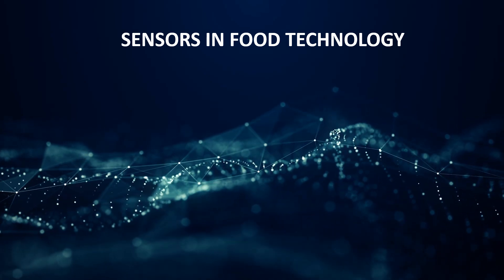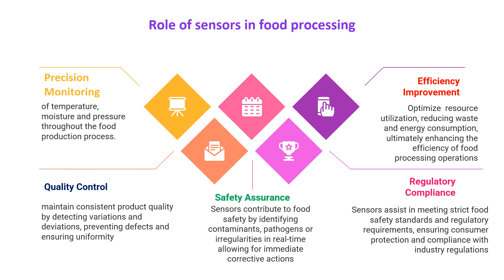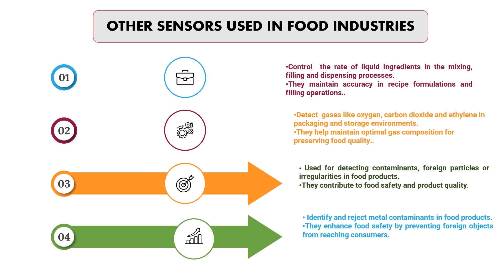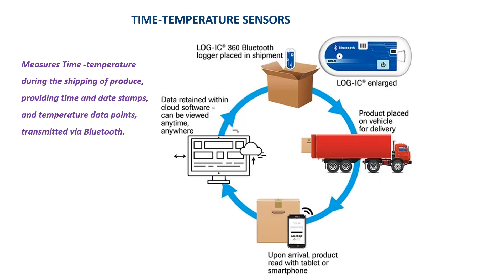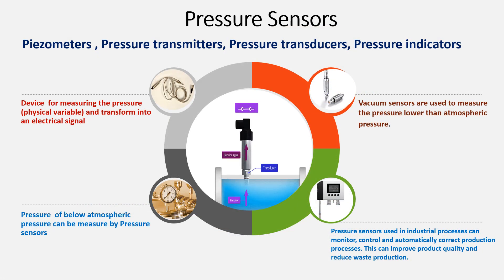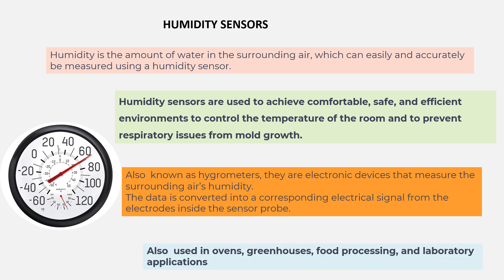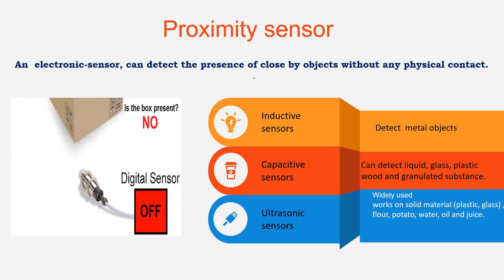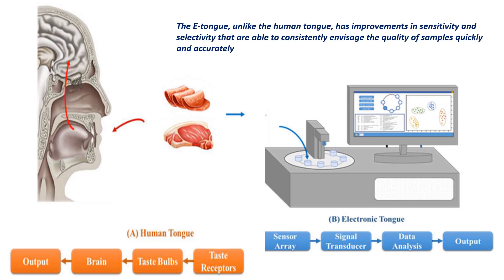Sensors in Food Technology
Common types of sensors used in food industry